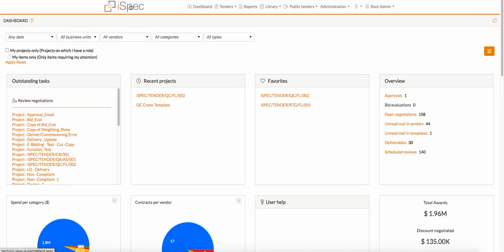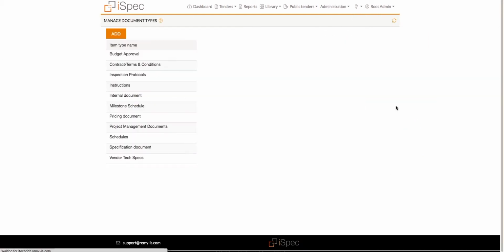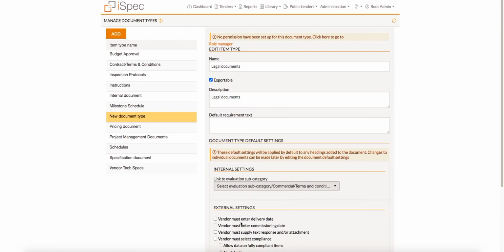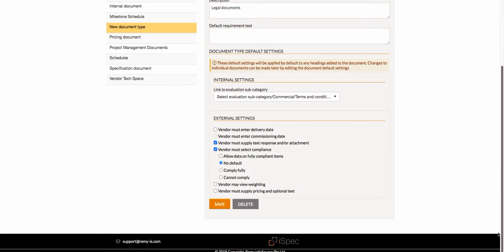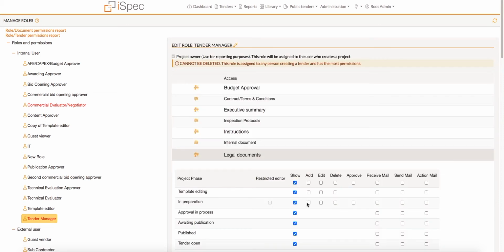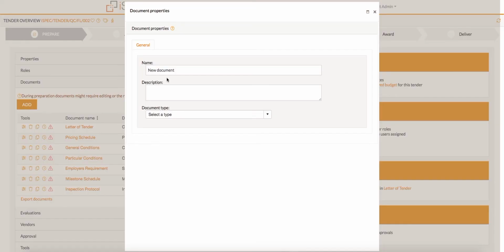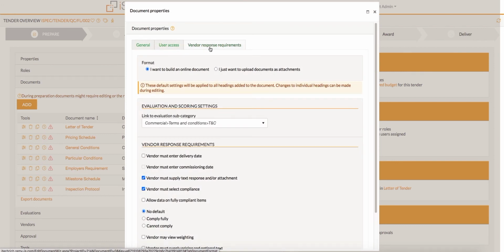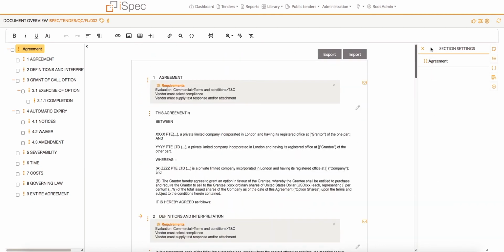iSpec 10 Training - Administration - Adding document types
In this tutorial we walkthrough how to add new document types in iSpec 10.